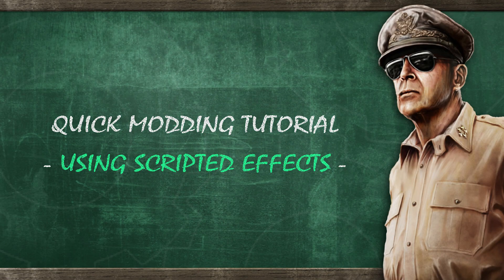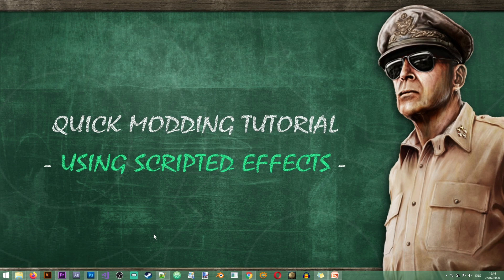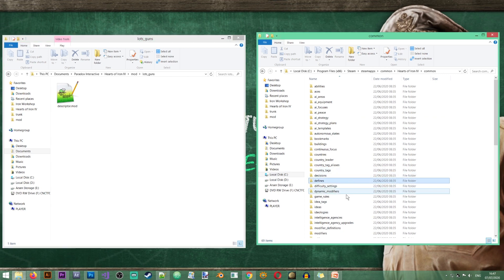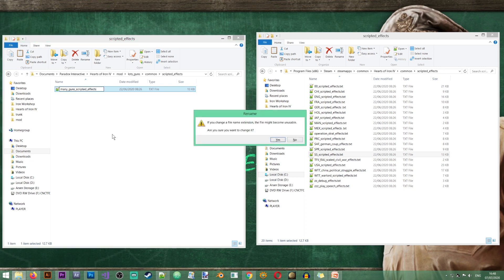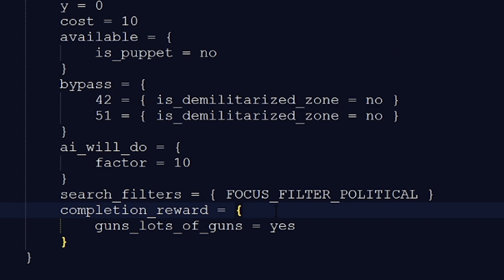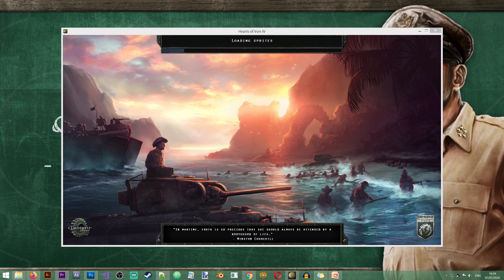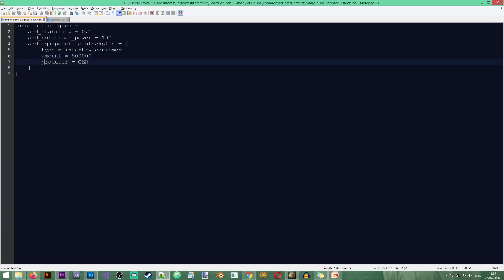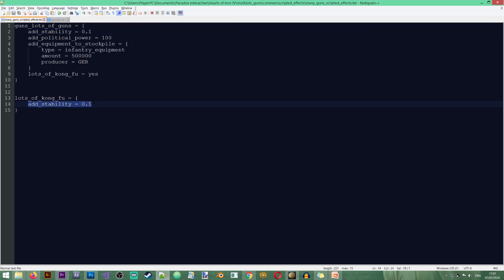[HOI4 Modding] Using Scripted Effects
This tutorial will explain how to create and what are the benefits of using scripted effects.